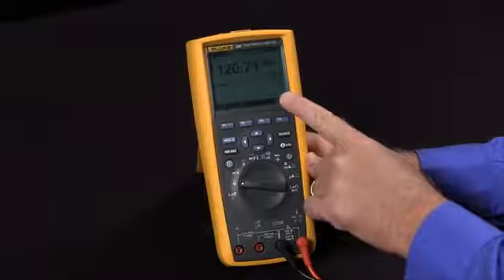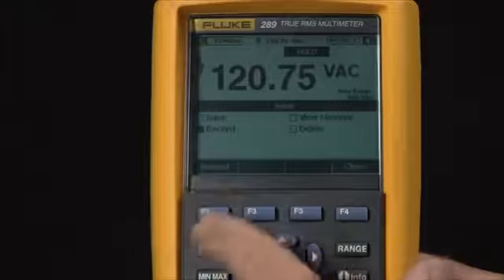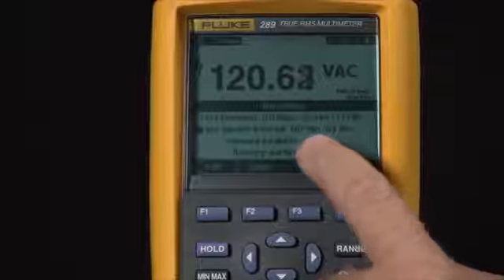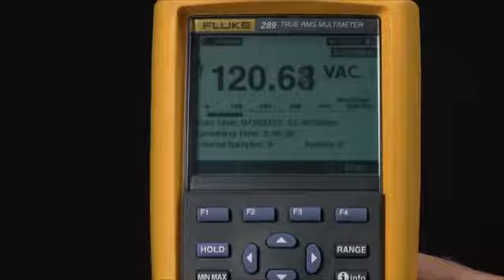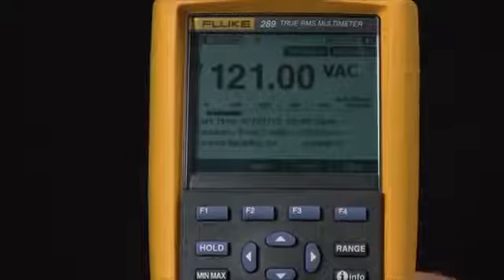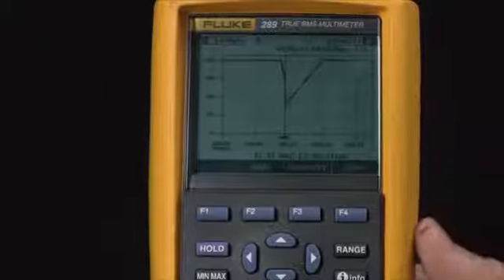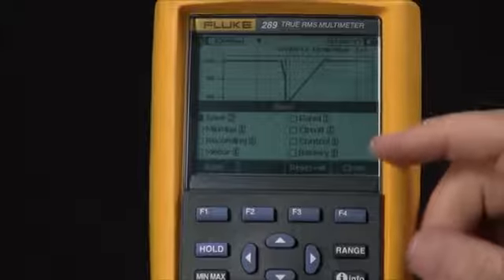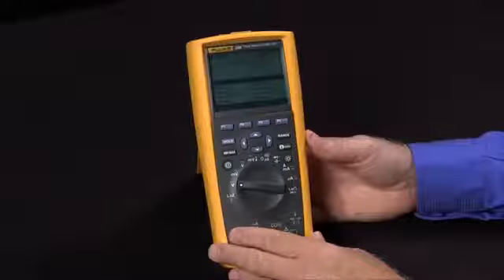How To Log Readings With A Multimeter